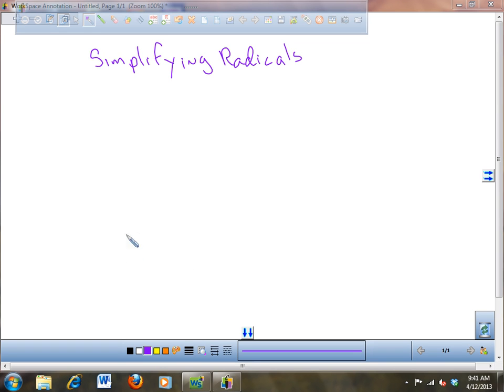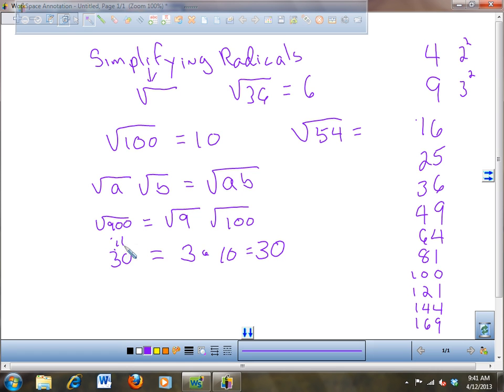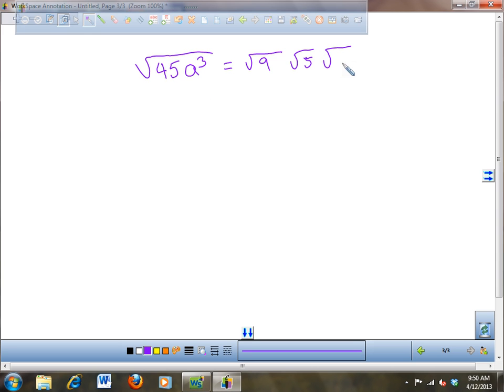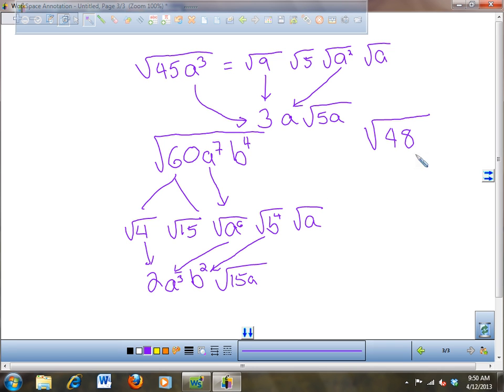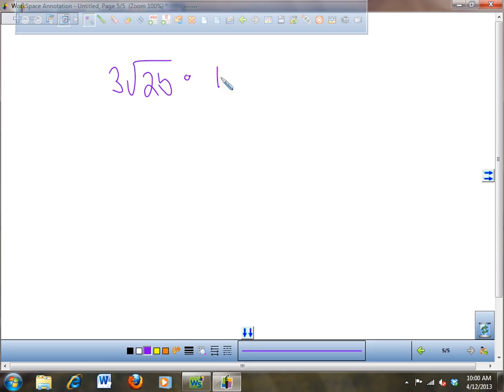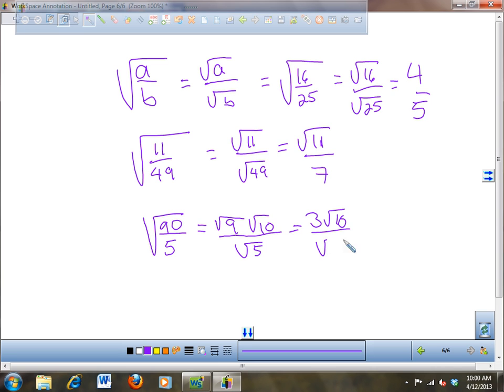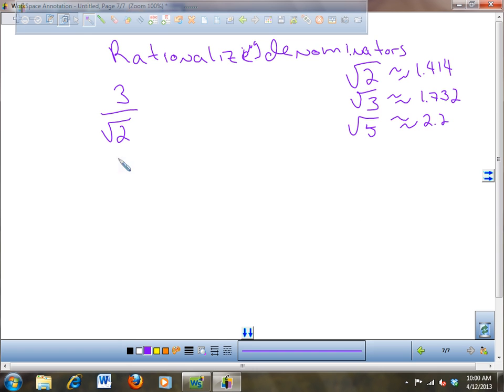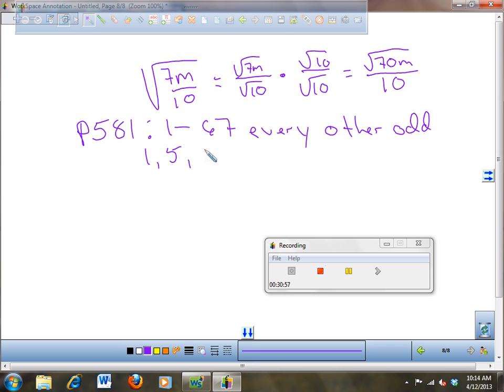11-1 simplfying radicals